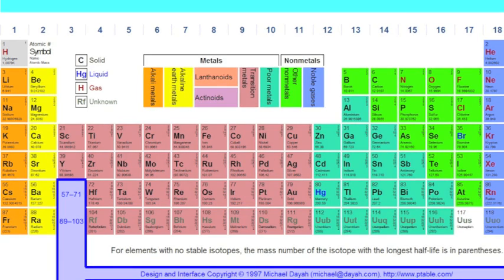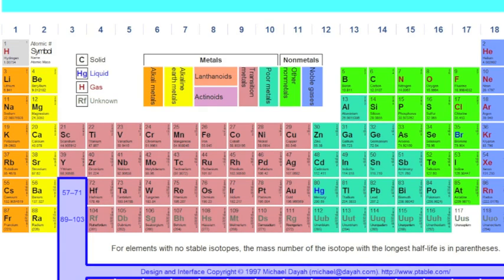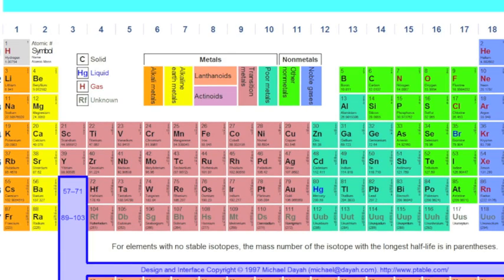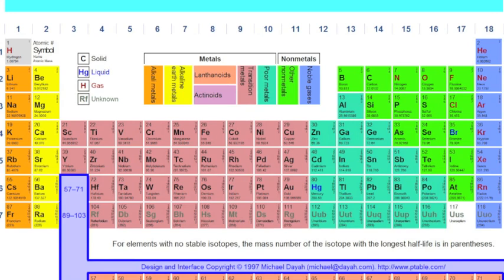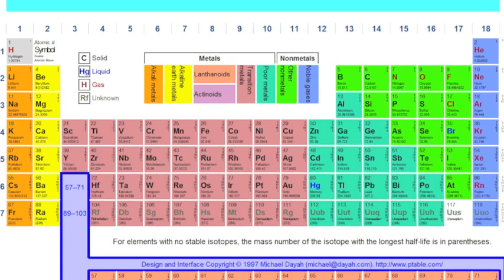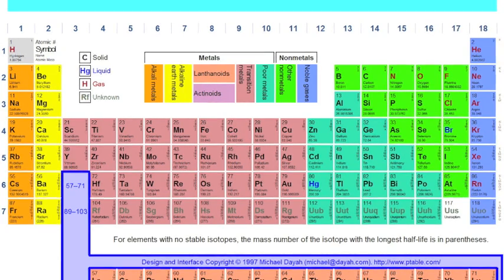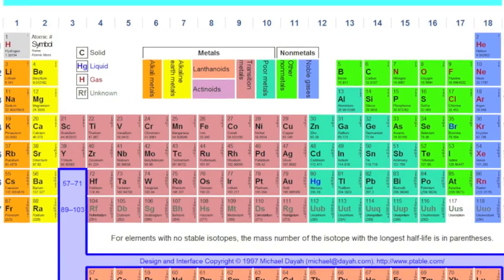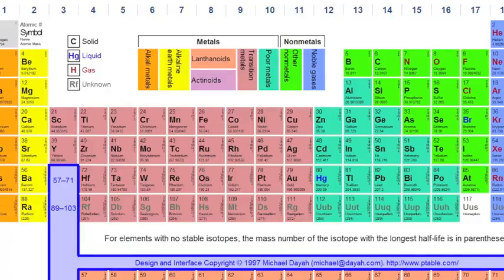How to Memorize Periodic Table | Periodic Table Memory | Memory Training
I just created a new youtube video on how to memorize the periodic table. Check it out at the link above
I really want to help you get good at whatever it is that you want to recall.

This could mean the periodic table or other science information.